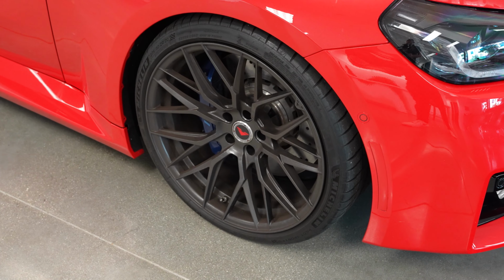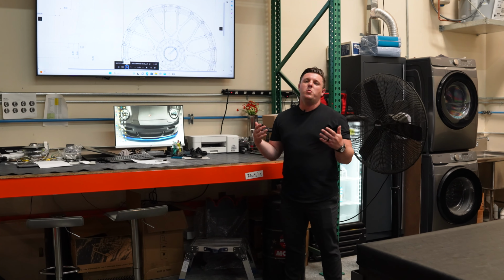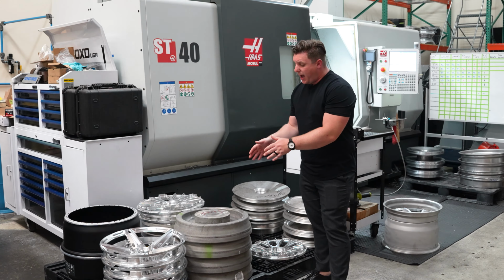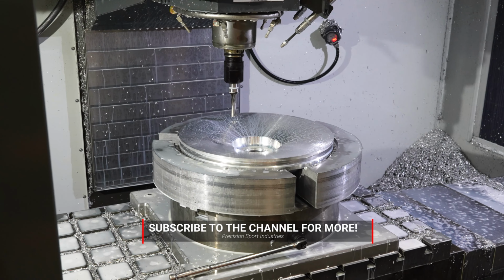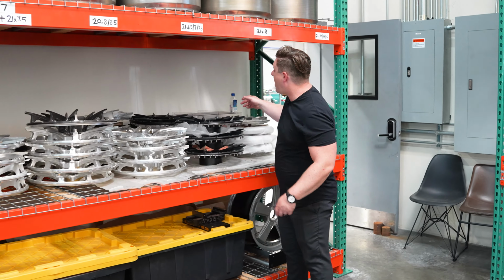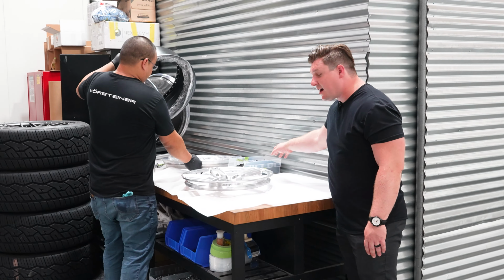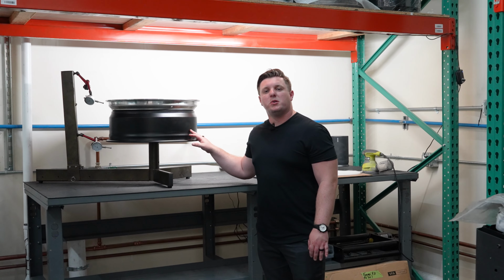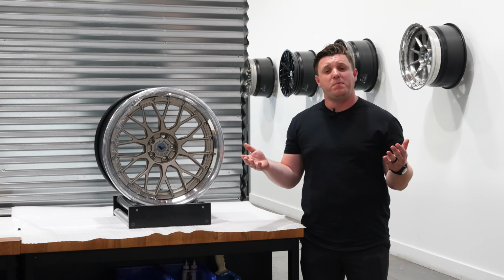Perfection Reimagined: The Artistry Behind Vorsteiner 3-Piece Wheels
Join us for an immersive journey through the Vorsteiner and Guntherwerks facility in Huntington Beach, where craftsmanship meets innovation. In this in-depth tour, we peel back the curtain to reveal the meticulous process that goes into creating Vorsteiner's renowned 3-piece wheels. From the selection of premium materials to the precision engineering that ensures performance and style, every step is a testament to excellence.